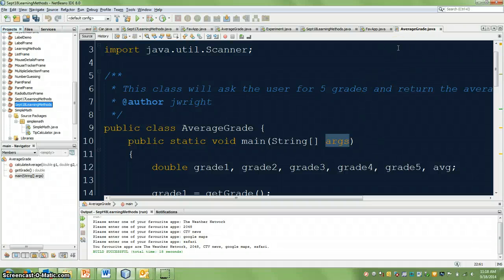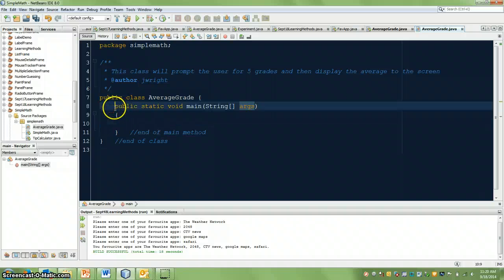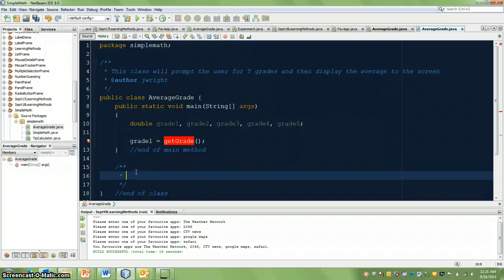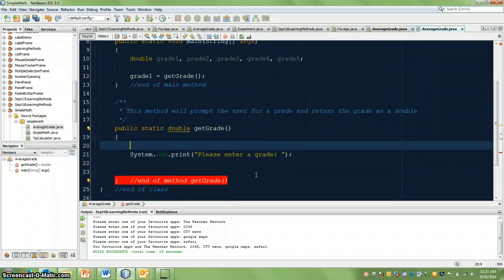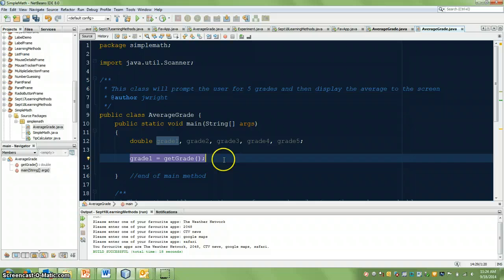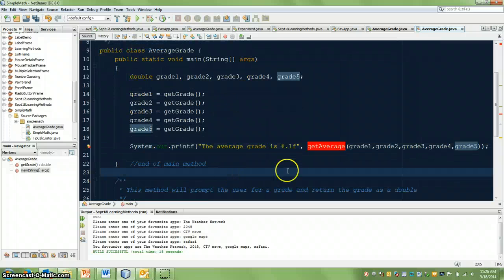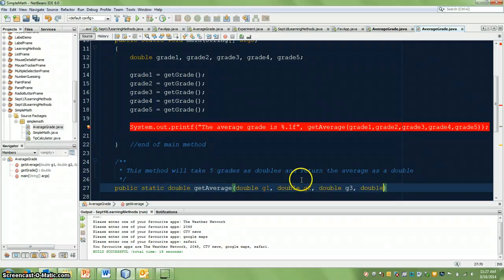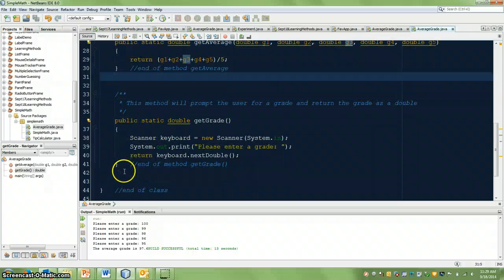Week 3 - Simple methods in Java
This video will demonstrate creating simple methods in Java